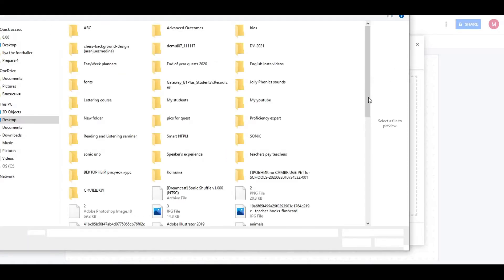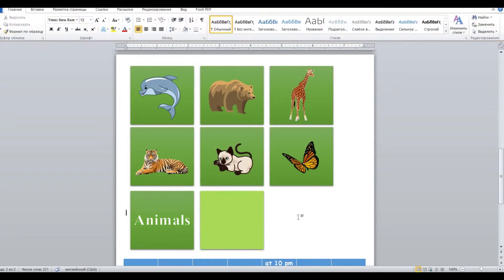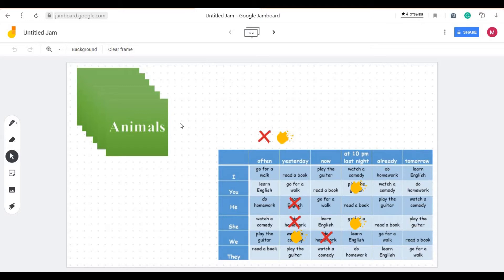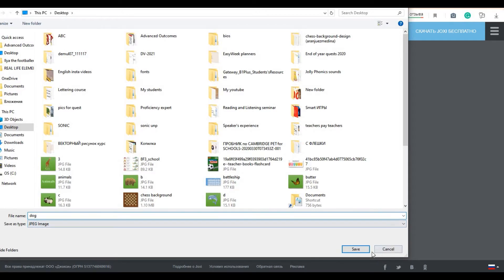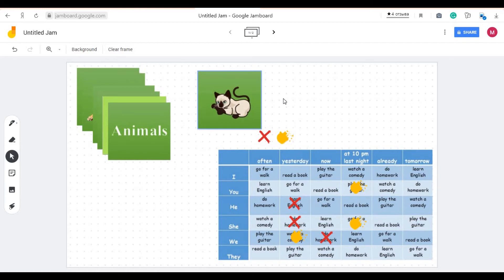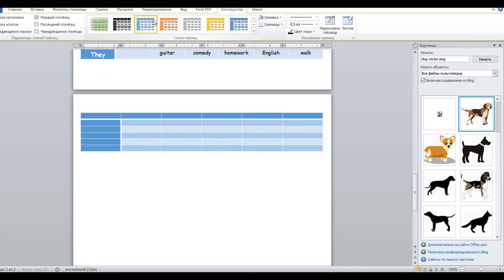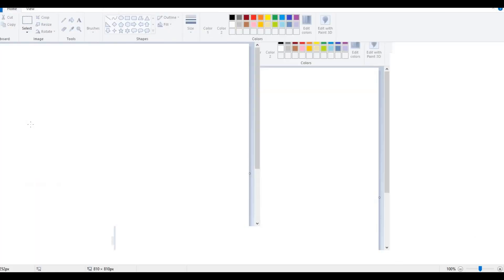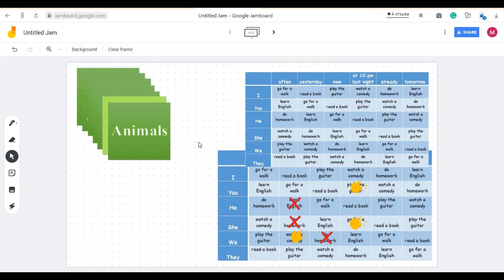Beautiful templates for ESL/EFL activities and games in WORD | Fast and easy template preparation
Making good-looking templates doesn't always take Photoshop skills! You can do it in Microsoft Word as well! It's quite fast, easy and convenient when preparing for classes.

How to work with Jamboard:
How to create and play the battleships game for EFL classes: